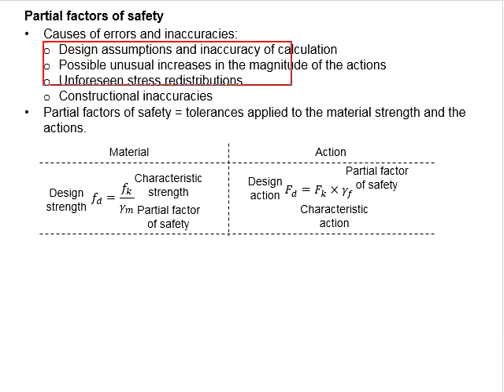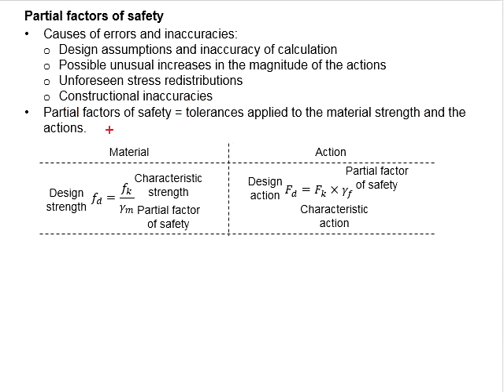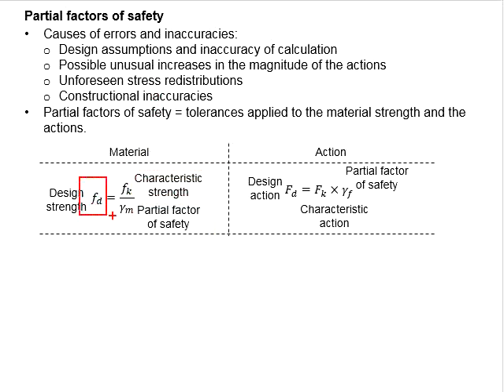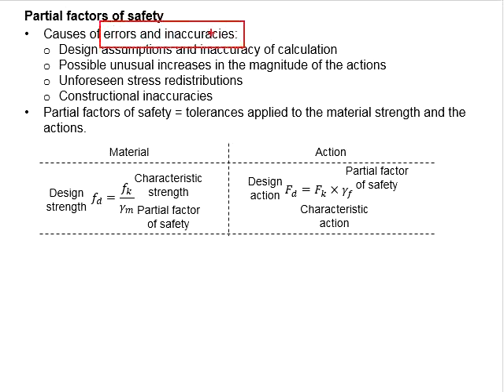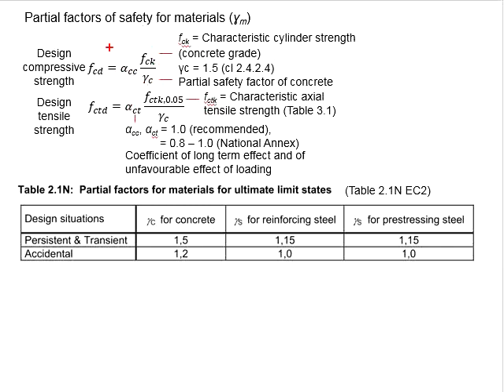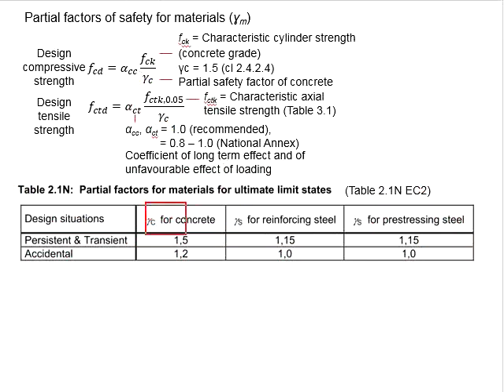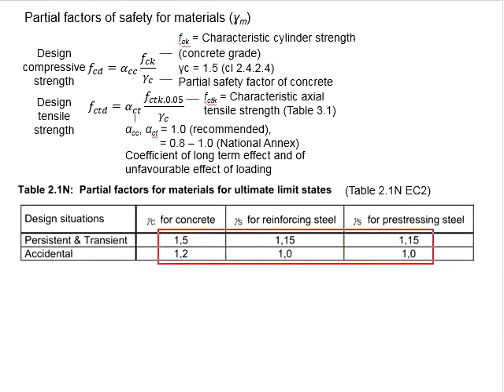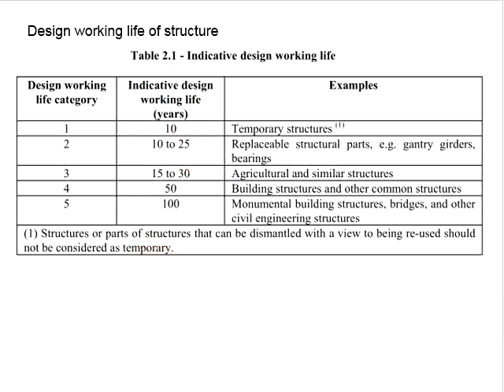1.13 Factor of safety for materials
Factor of safety for materials